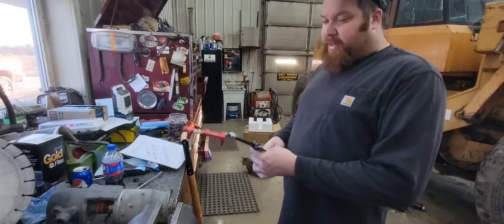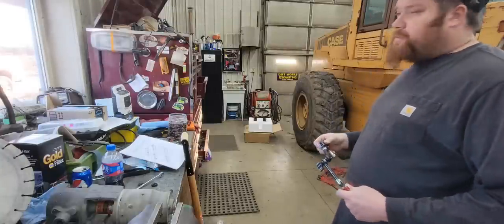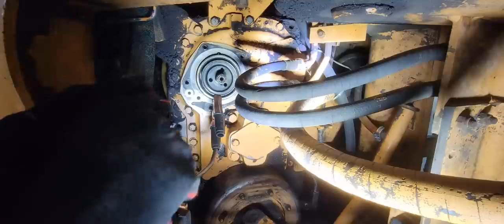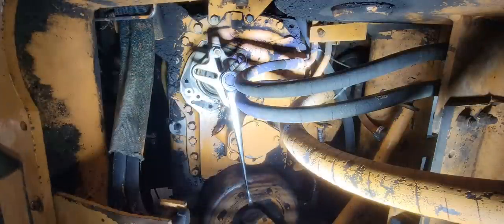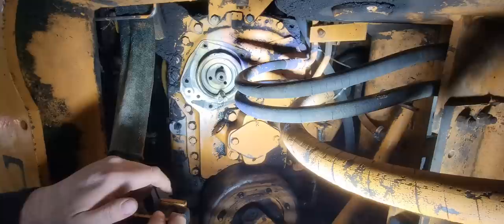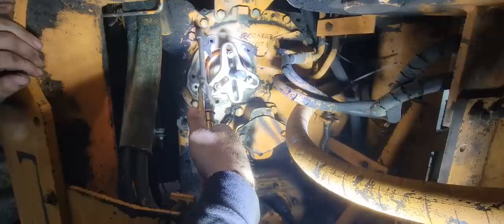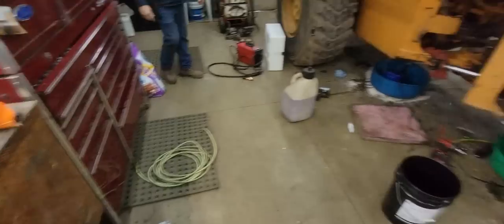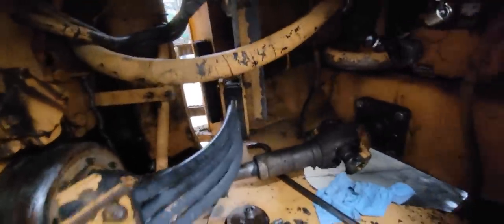Bearing Failure Things Got Crazy But I Think We Got Lucky!!